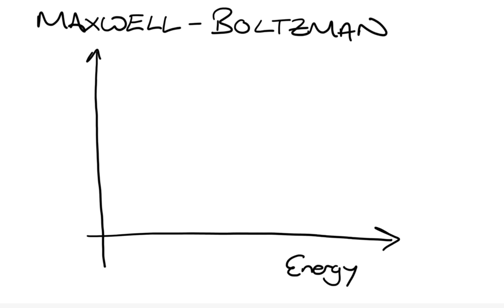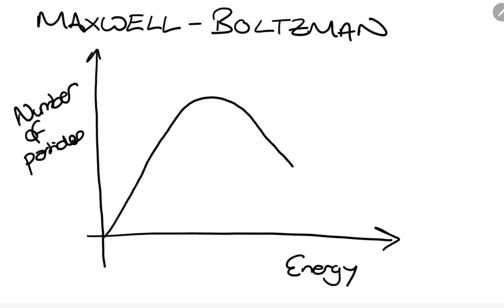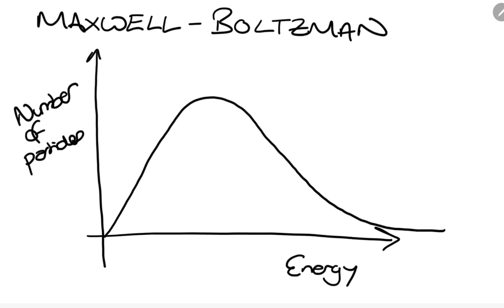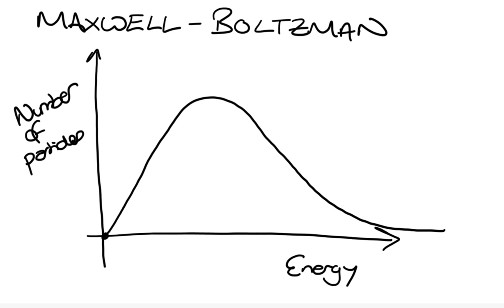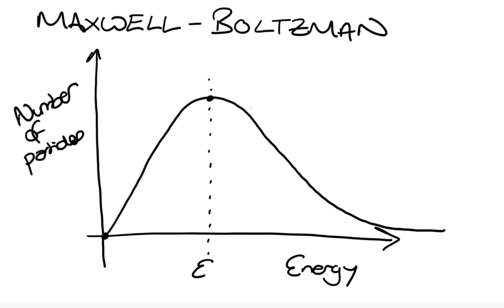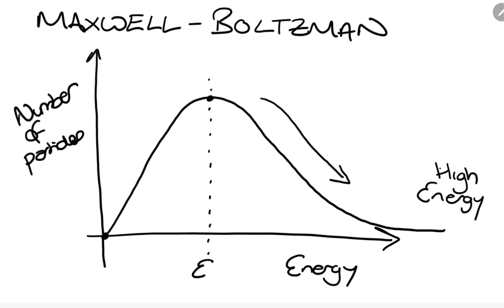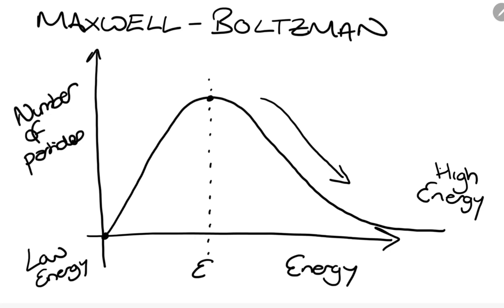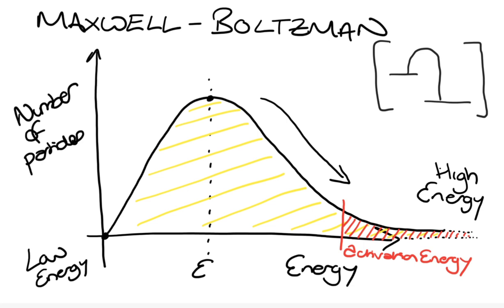AS/A2 Chemistry - Kinetics - Maxwell Boltzmann distribution overview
Also note relevant content from GCSE Collision Theory, which is also still relevant: